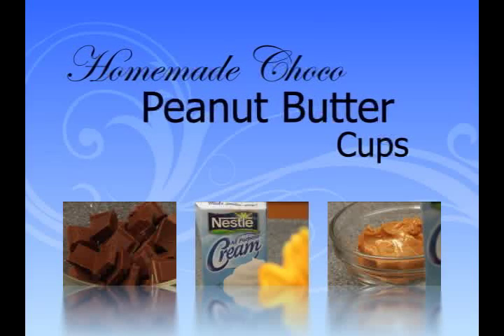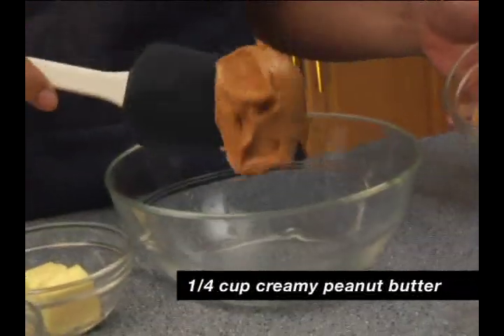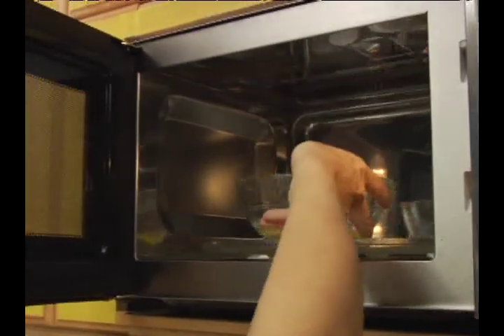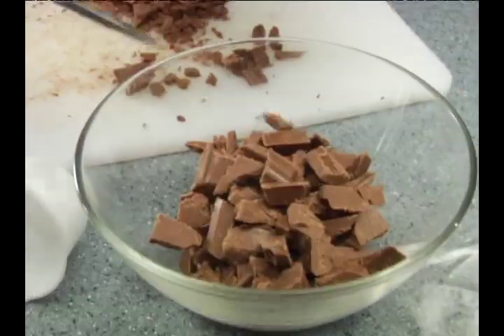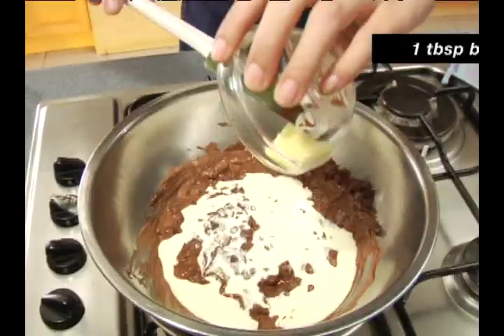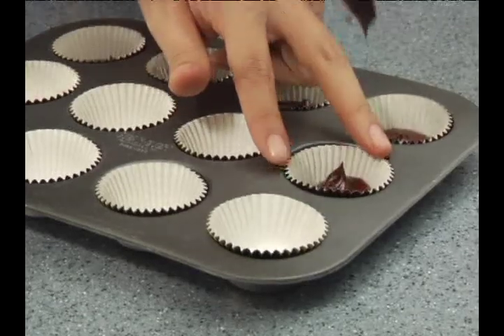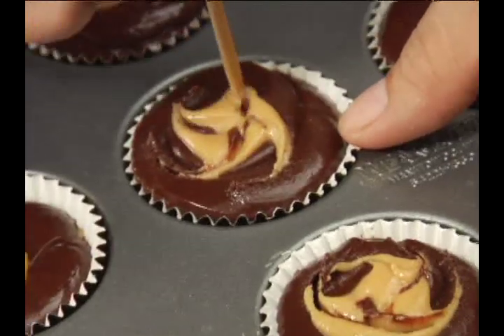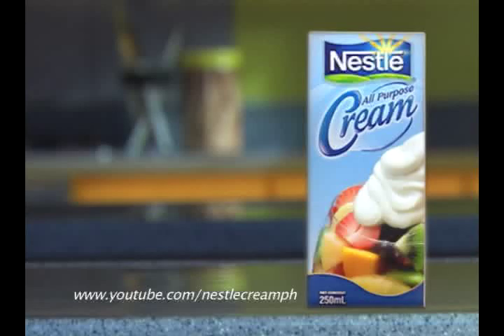Nestle All Purpose Cream Recipes: Homemade Peanut Butter Cups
HOMEMADE CHOCO PEANUT BUTTER CUPS

INGREDIENTS
One fourth cup  creamy peanut butter
2 tbsp    butter
pinch    salt
One fourth cup  confectioner's sugar
1 cup    semisweet chocolate, coarsely chopped
3 pieces   NESTLE Milk Chocolate
One fourth cup  NESTLE Thick Cream
1 tbsp    butter

PROCEDURE
1. Combine peanut butter, butter and salt in a microwavable bowl. Microwave on high for 30 seconds to 1 minute or until soft but not melted. Stir in confectioner's sugar and set aside.
2. Melt chocolates using a double boiler. Thin out with cream and butter.
3. Spoon melted chocolate into paper-lined macaroon tins. Follow with prepared peanut butter mixture and another teaspoon of melted chocolate. Keep in an airtight container inside the refrigerator until ready to serve.